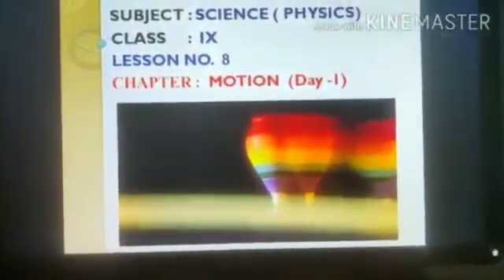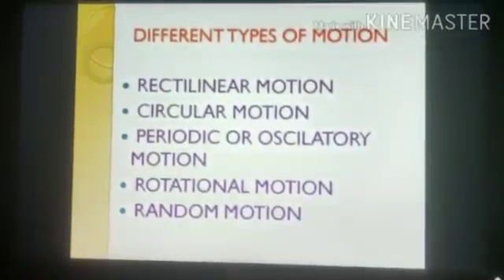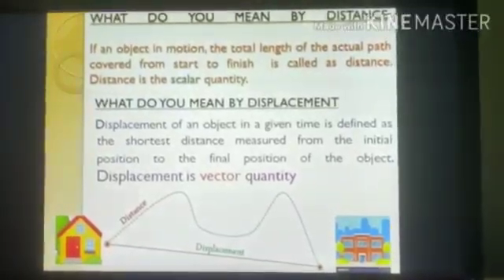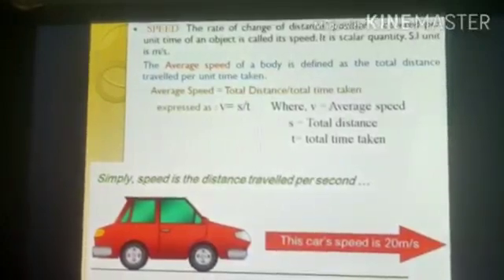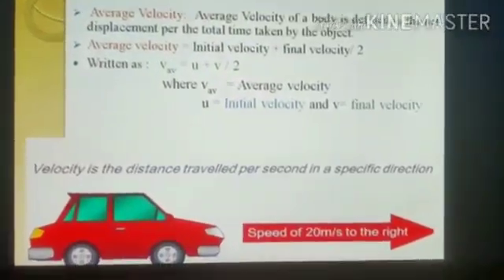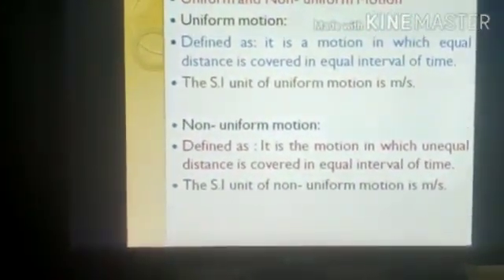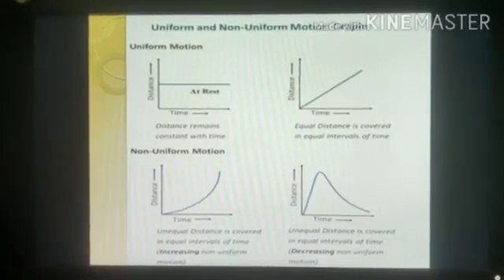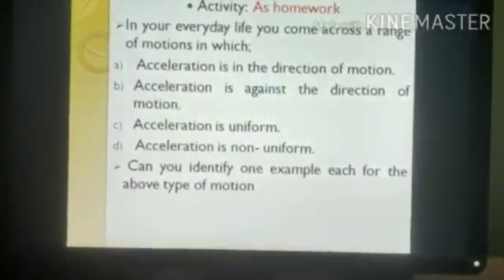Class 9 Physics Day 1